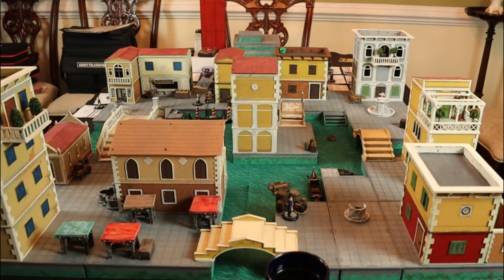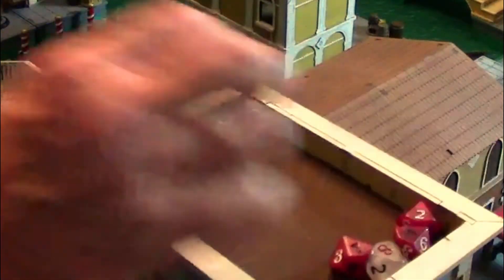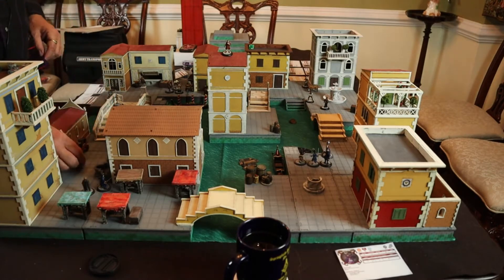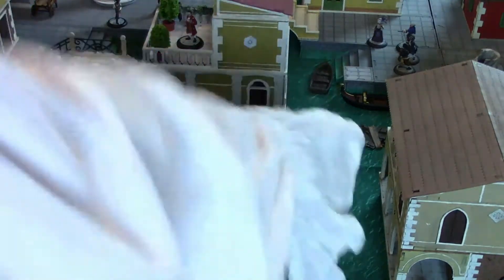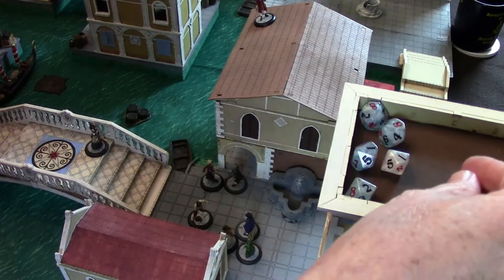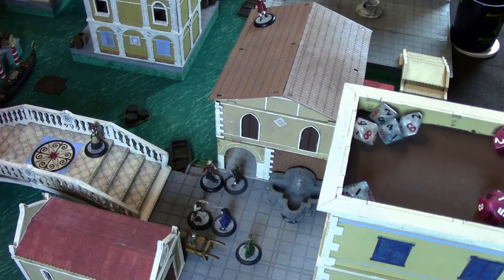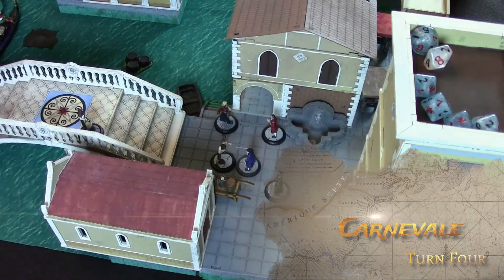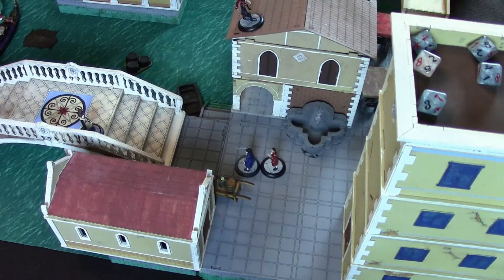How to Play Carnevale, a Batrep.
A How to Play,  as well as a battle report of Carnevale by TT Combat.